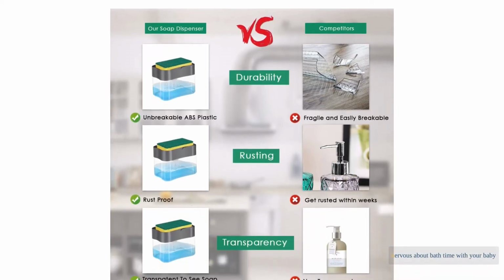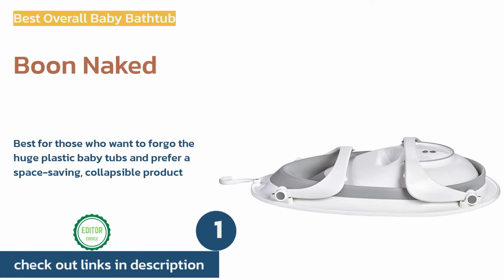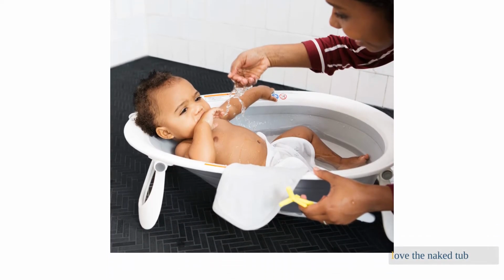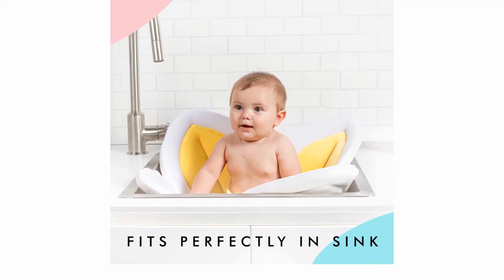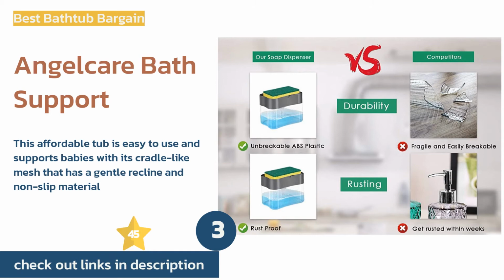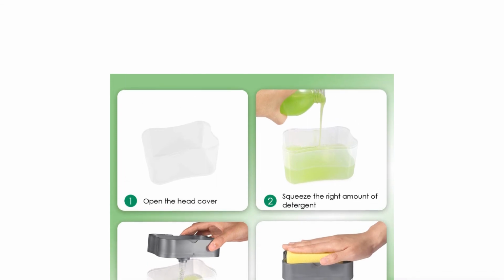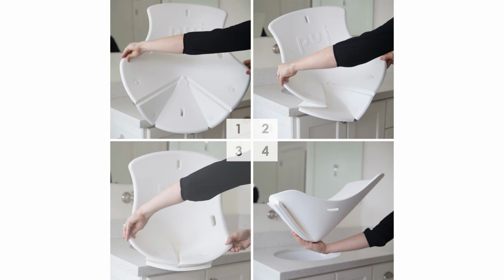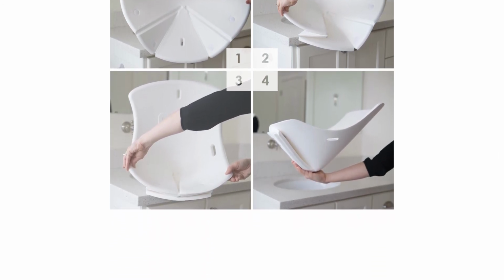🌵4 Best Baby Bathtub 2021| Baby Gear List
🌵4 Best Baby Bathtub 2021| Baby Gear List | Baby Gear List. Here are our editor picks:

00:00 Introduction
01:01 #1 - Best Overall Baby Bathtub: Boon Naked
🇺🇸 Amazon US
🌏 Amazon Global
02:29 #2 - Best for Adorable and Cozy: Blooming Baby Bath
🇺🇸 Amazon US
🌏 Amazon Global
03:51 #3 - Best Bathtub Bargain: Angelcare Bath Support
🇺🇸 Amazon US
🌏 Amazon Global
05:09 #4 - Best for Travel: Puj Tub
🇺🇸 Amazon US
🌏 Amazon Global
07:00 Ending

Nervous about bath time with your baby? You're not alone. Our review ranks 2021's top 11 baby bathtubs that can help bath time feel more enjoyable for you and your sweet baby. We conducted more than 60 hours of research and evaluated over 40 baby bathtubs before selecting and purchasing top competitors for hands-on testing and side-by-side comparisons. With a market flooded with bathtub styles, it is easy to feel overwhelmed. Luckily, we share our favorite tubs to help ease the stress. While testing, we collected details that may influence your decision-making and evaluated important factors, such as bathtub stability and functionality. Let our recommendations and insider details help you narrow down the selection. We are sure there's a product in our lineup that will meet your needs and budget.

Portions of footage found in this video are not original content produced by BabyGearList. Portions of stock footage of products were gathered from multiple sources including, manufactures, respected creators and various other sources.

"All claims, guarantees and product specifications are provided by the manufacturer or vendor. BabyGearList cannot be held responsible for these claims, guarantees or specifications"